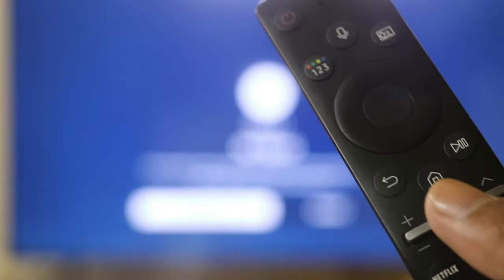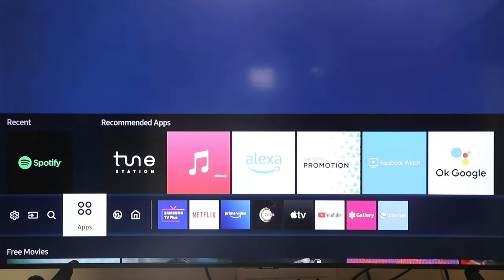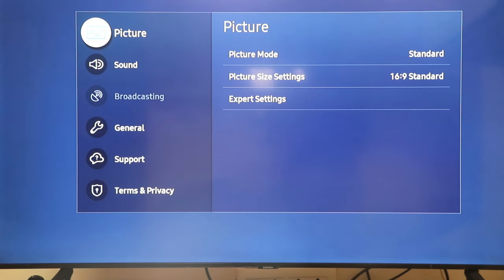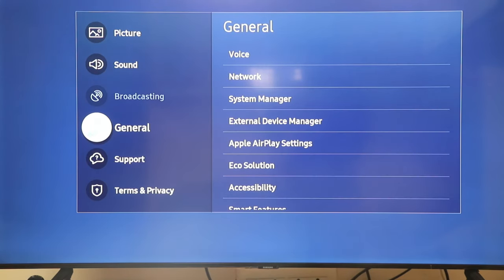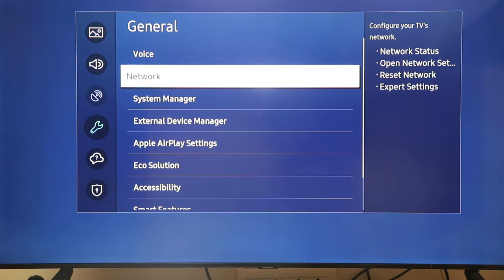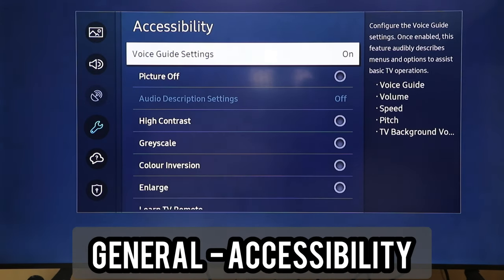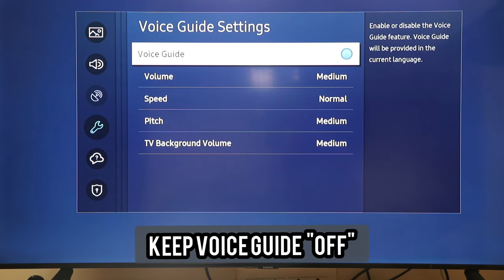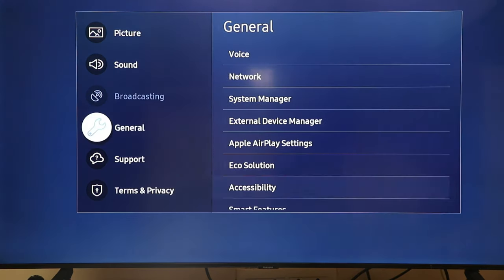How to Turn off Voice Guide Settings on Samsung TV || How to Disable Voice Settings on Samsung TV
Samsung VoiceGuideSettings Samsung Settings#VoiceSettings#HowToTurnOffVoiceSettings